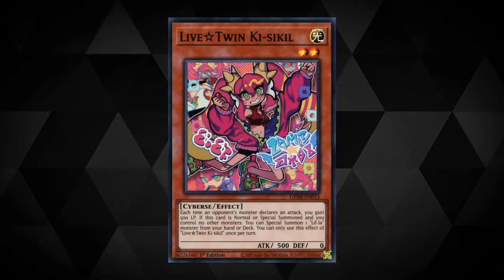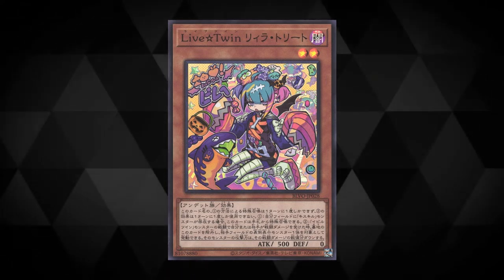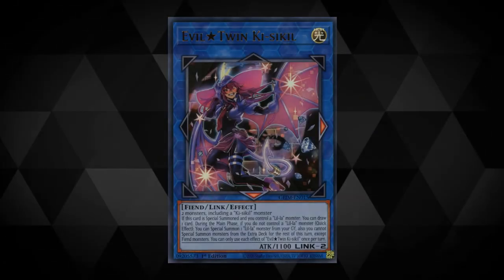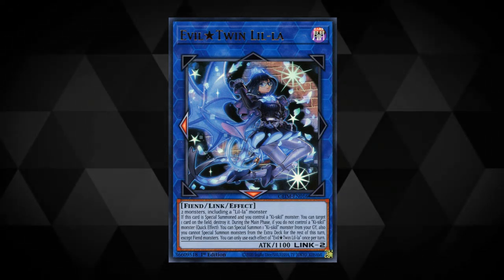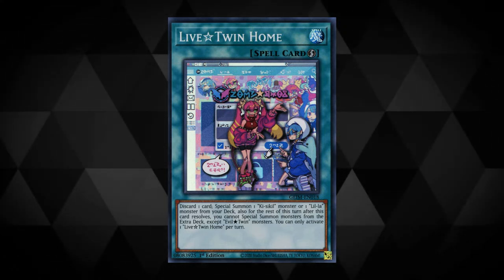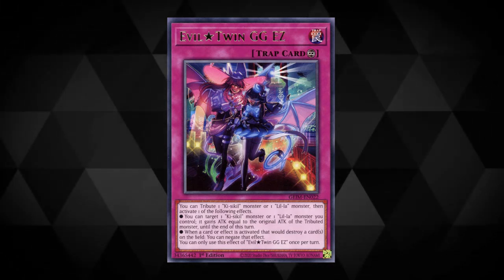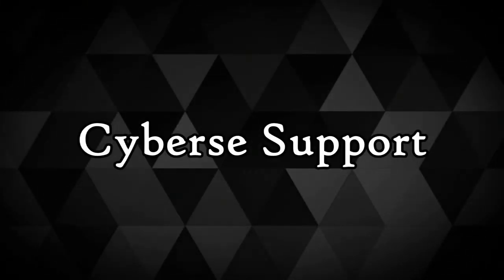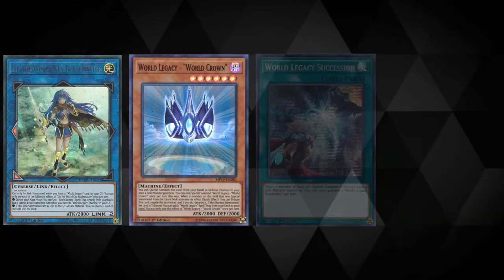Yu-Gi-Oh! TCG - How to Play: Evil ★ Twin - Including Sample Deck Lists! - Post-BLVO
In today's How to Play Guide we are taking a look at the brand-new Evil ★ Twin archetype, released in Genesis Impact (GEIM), and discussing how to play the deck as a whole.

Whether you're looking at improving your ability to play with the deck, or be better equipped to defeat it, this video will give you a nice run-down of the basics.

We've also got some sample deck lists with variant including Dogmatika, Dragoon, Pure, and Chaos, at the end of the video, including two donated very kindly by Corey Smith and Adam Bannister.

This content is sponsored by my buddies over at JamJamCardsUK - who have also given me a sweet discount link for you Ru-Fi-Oh! lovers (or haters, I don't mind either way) - check it out here for a cheeky discount on your order

If you're interested, you can also have cards signed from their store by myself if you're interested and don't mind a delay on postage (since i'll need to sign it when I see them at locals). Of course, you need to be aware the card may be rendered illegal for competitive play since it'll be altered, so keep this in mind! Just send them a message when you order and we can make a plan! :)